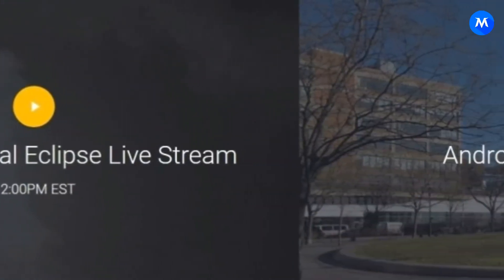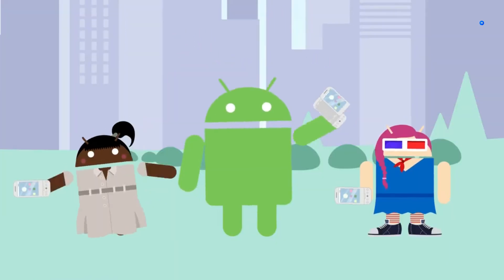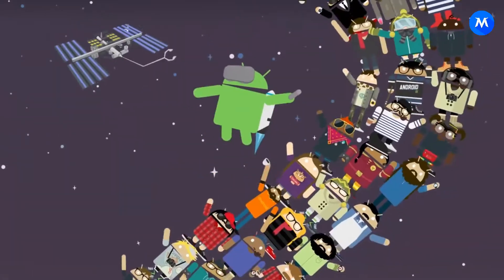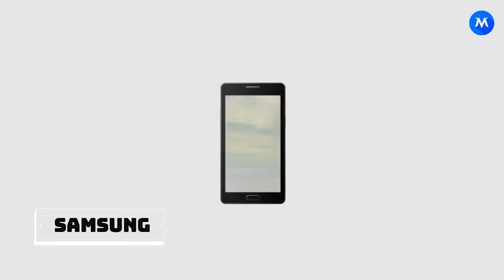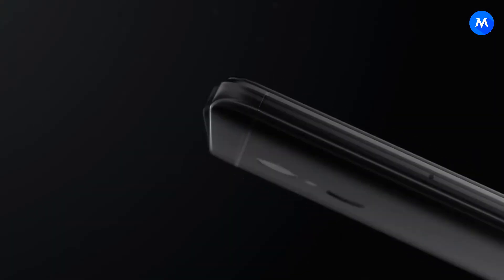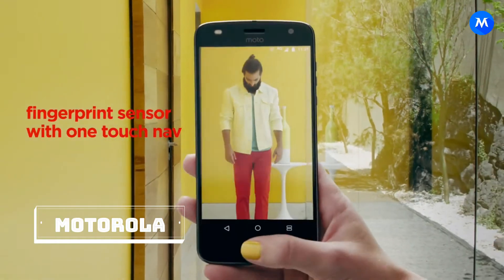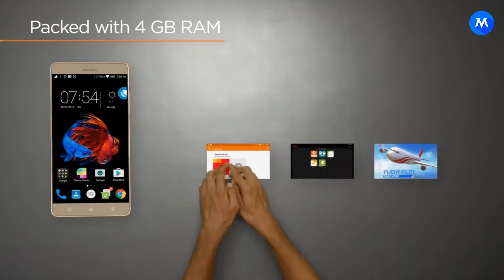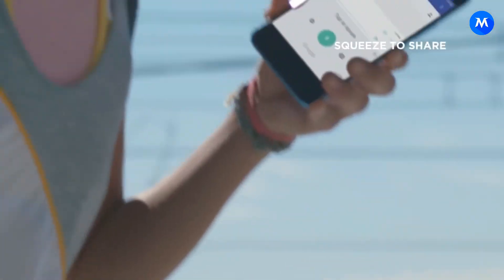Here is list of phones that will get Android O update in India|| know when the update will be live..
Here is list of phones that will support Android O in India|| know when the update will be available
Will my phone get Android O in India?
WHICH PHONE WILL GET THE ANDROID O UPDATE
List of Devices getting Android O update # Android O update for these Smartphones
smartphones that receive Android o update
List of Samsung smartphones receiving Android O software update
Android O Update Receiving Phones List and when they will get it

Google will launch Android O on August 21 and there is a lot to look forward to in this new update. It has already been confirmed that the new version will introduce picture-in-picture mode to phones and tablets, colorized notifications, adaptive icons, a systemwide autofill API, improvements to Bluetooth audio, and so much more. Reports have also pointed out that Android O features Project Treble, which aims to fix Android’s fragmentation problem. Even though the name of the new version has not been made public, there are various rumors doing the rounds. Interestingly, the Android O launch will also collide with the solar eclipse.

One question that you must be asking is that when will Android O be available for your phones. In the past, Indian phones have delayed to roll out the updates. Here is a look at which phones might support Android O in India:

The full list of Android O compatible devices according to theleaker.com worldwide:

Asus
Zenfone 4
Zenfone 4 Pro
Zenfone 4 Selfie
Zenfone 4 Selfie Pro
Zenfone 4 Max
Zenfone 4 Max
Zenfone 3 5.2-inch (ZE520KL)
Zenfone 3 5.5-inch (ZE552KL)
Zenfone 3 Ultra
Zenfone 3 Deluxe
Zenfone 3 Max
Zenfone 3s Max
Zenfone 3 Laser
Zenfone 3 Zoom aka Zoom S (in Asia)
Zenfone AR

Google Pixel and Nexus devices
Google Pixel
Google Pixel XL
Nexus 5X
Nexus 6P
Pixel 2

Motorola
Moto Z-Droid
Moto Z Play
Moto Z
Moto Z Play Droid
Z2 Play
Moto Z2 Force
Moto G4
Moto G5 Plus
Moto G5

Oneplus
OnePlus 5
OnePlus 3T
OnePlus 3

Sony Xperia L1